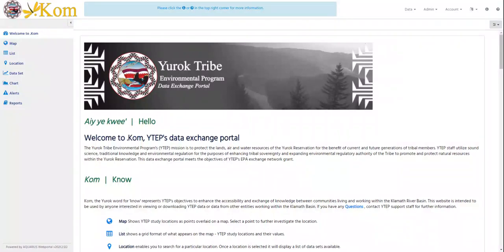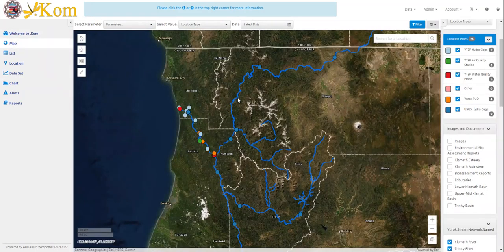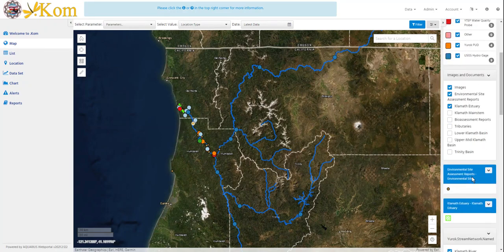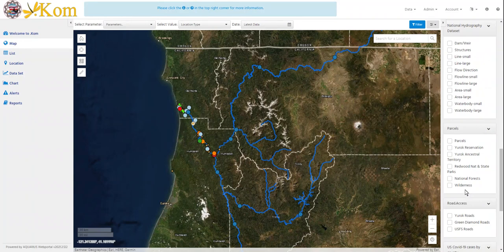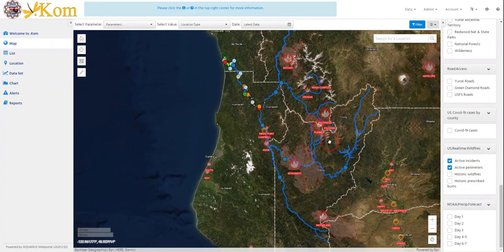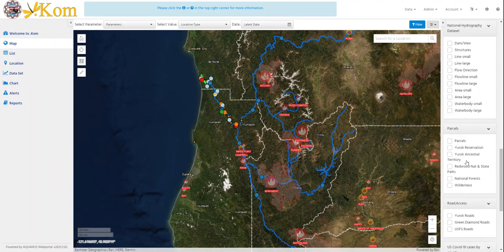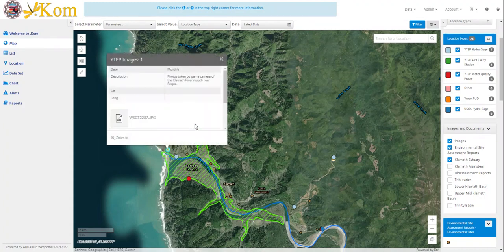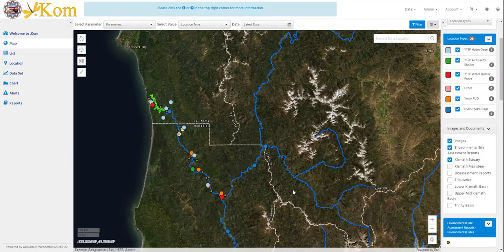Welcome to Kom: How to use the map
The Yurok Tribe Environmental Program's (YTEP) data exchange portal, Kom, supports an interactive map that allows users to navigate through spatial data and learn about features through attribute tables and attached images or documents. YTEP and USGS monitoring locations can be viewed in a spatial context within the Klamath River Basin. Please keep in mind that data sets are provisional and subject to change. You can access Kom by following the